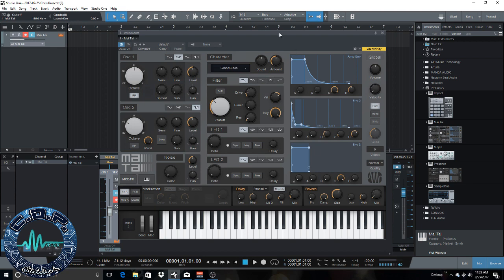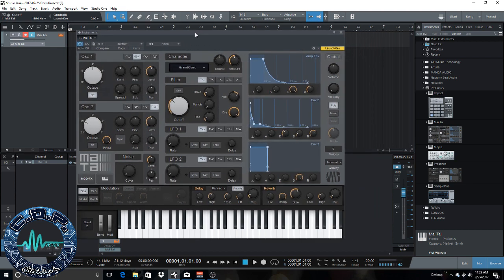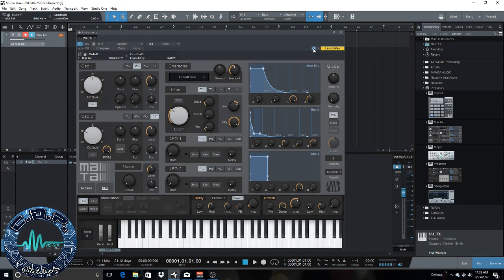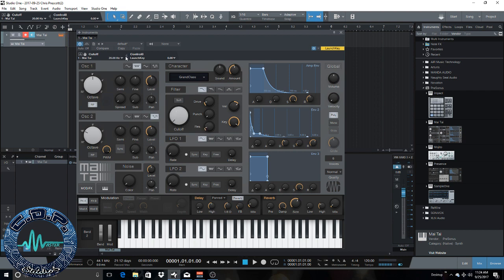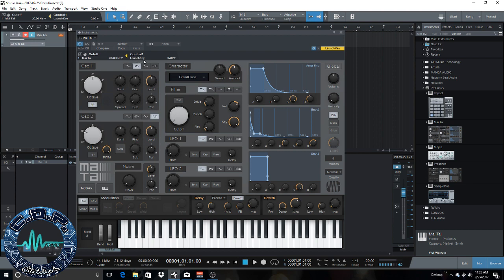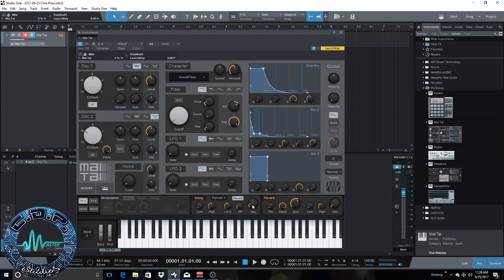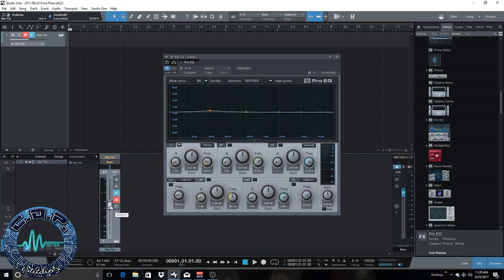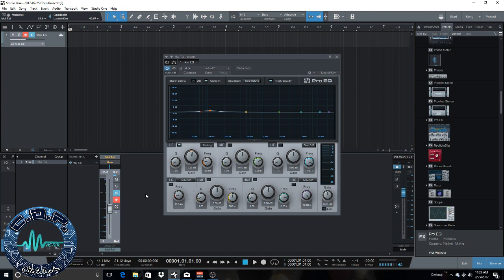Studio One Tutorial: Assigning midi controller knobs and faders inside Studio One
Join me as a I go over how to assign the knobs and faders on your midi keyboard controller to work inside studio one.

In the next few months I want to start adding donation links in hopes we can get donations for the local animal shelter here in my hometown.